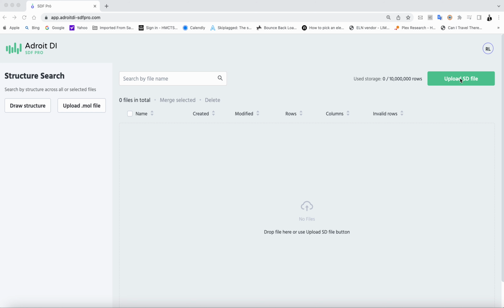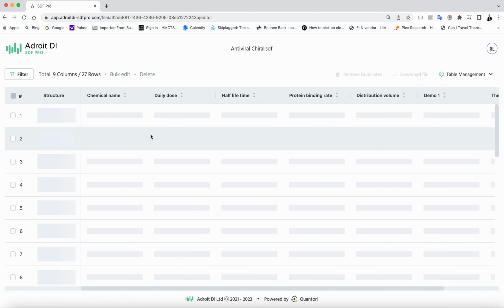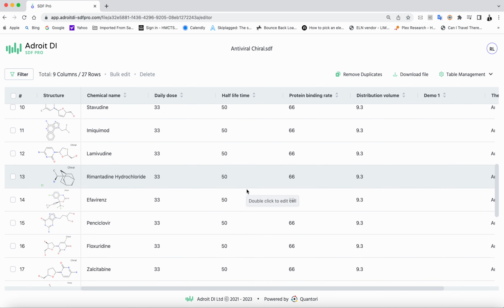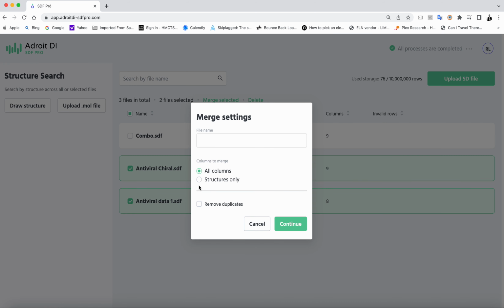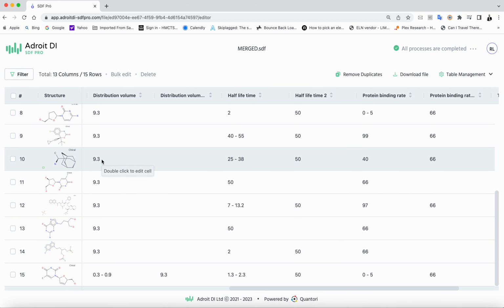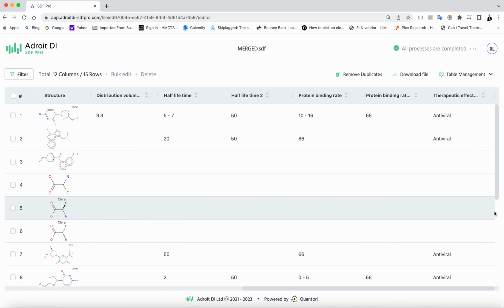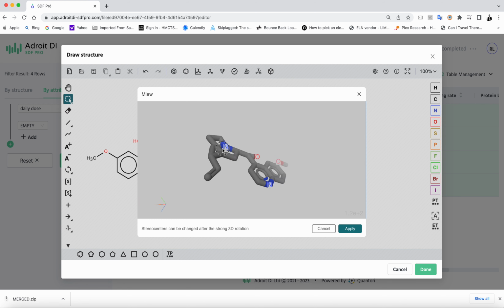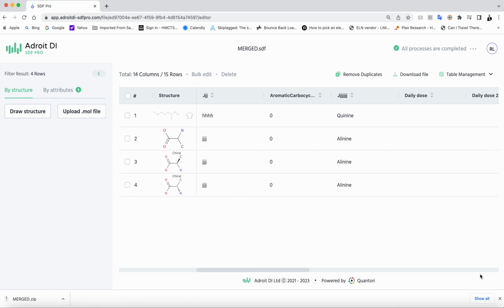1 Introduction to SDF Pro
This is an introduction of how to use SDF Pro to combine information on your compounds.